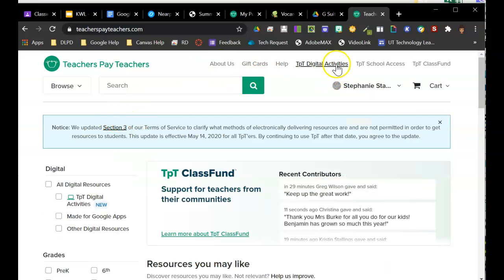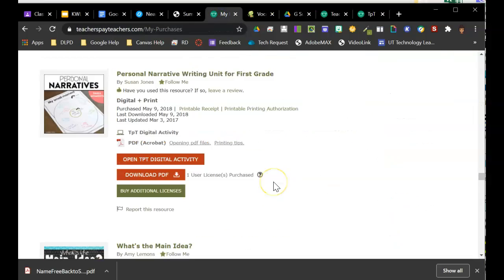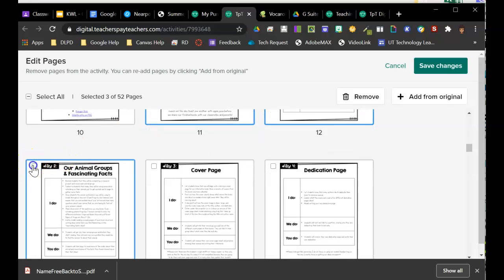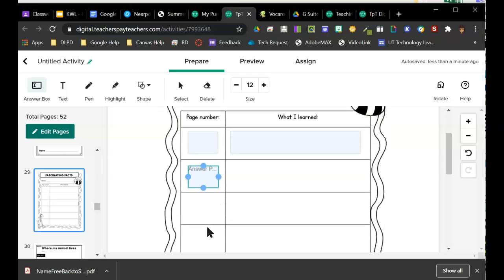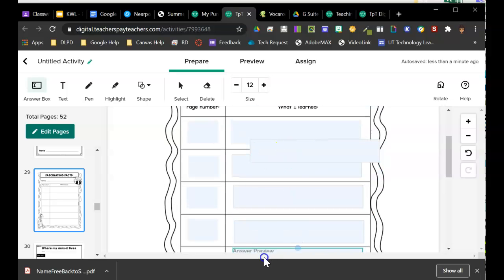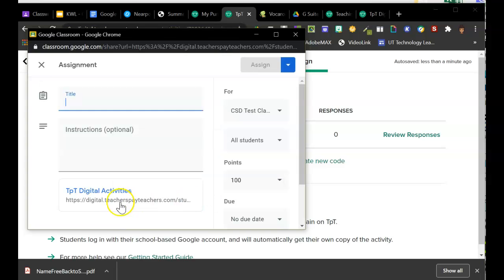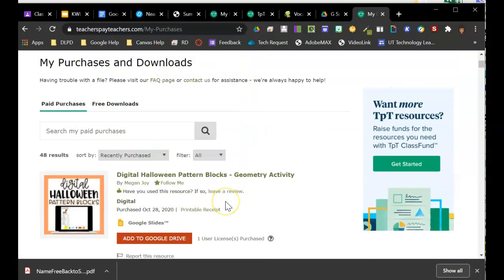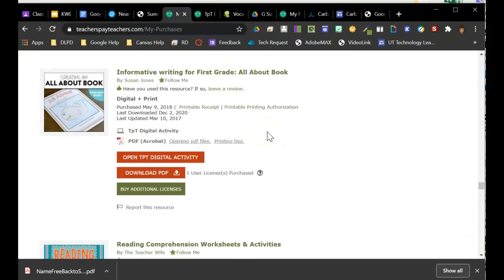Digital Online Worksheets - Part 3 (TPT)